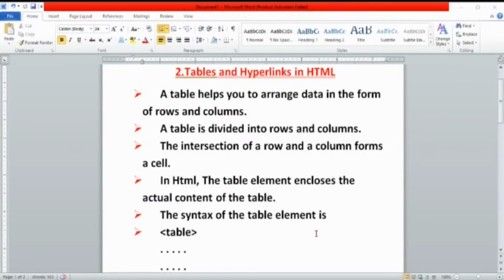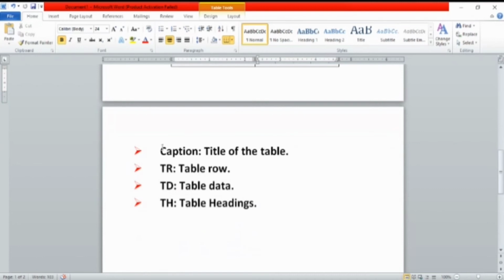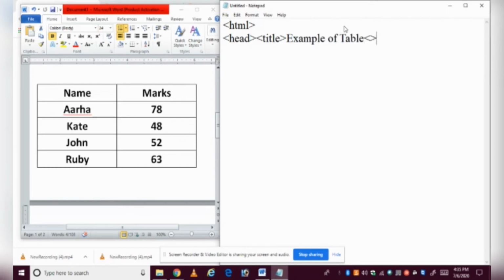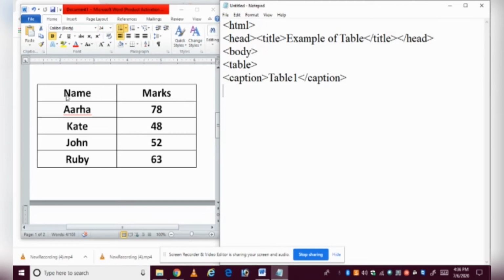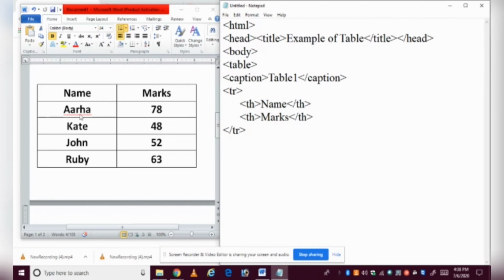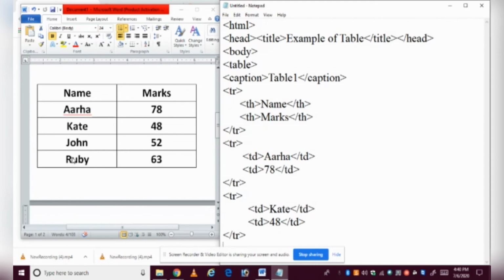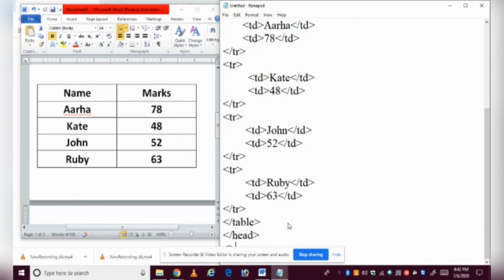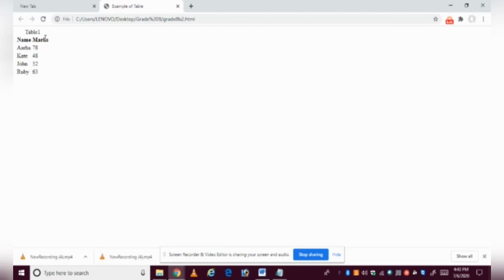Tables in html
Anusha Goberu Computer Teacher from Ralla Bella International School